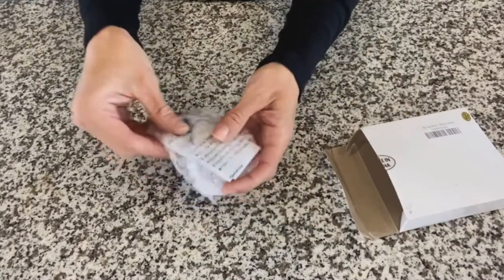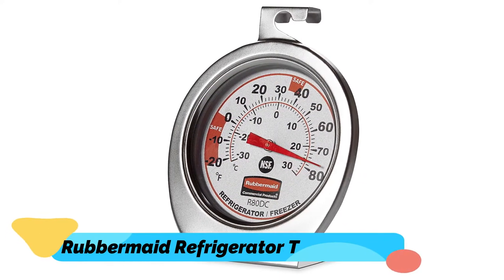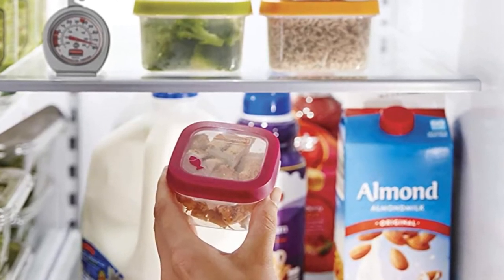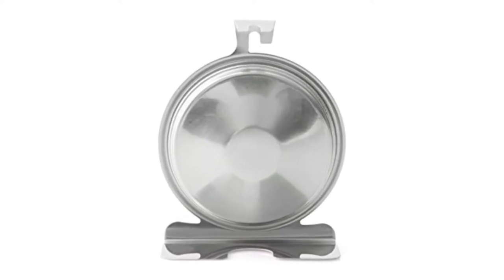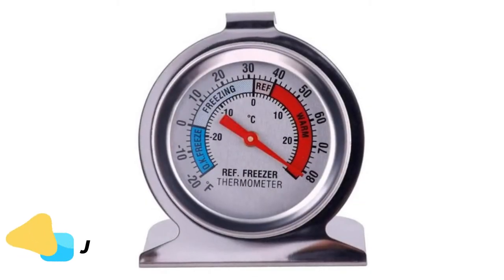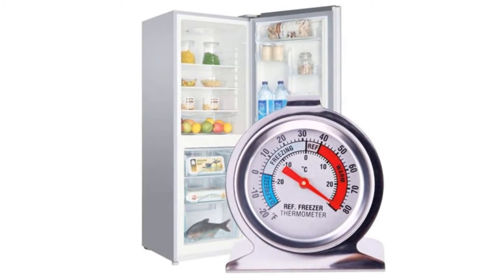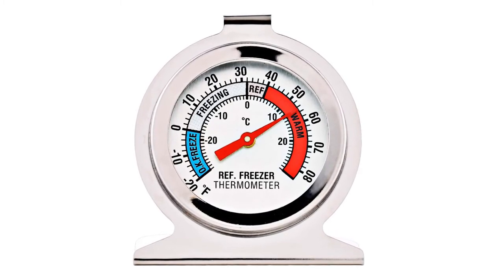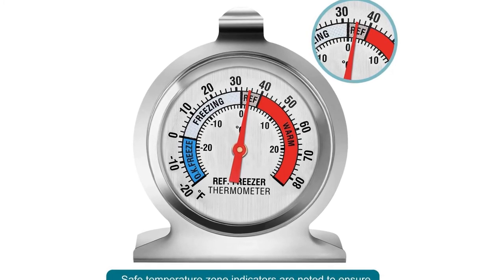Best Refrigerator Thermometers Review In 2021| Best Affordable Refrigerator Thermometer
TOP 5 Best Refrigerator Thermometers 2021.
TOP 5 Best Refrigerator Thermometers 2021 on the Basis of their Top Rated Reviews, Best Quality & Performance.

00:00 - Introduction

1:04 - 1. Rubbermaid Refrigerator Thermometer.

2:02 - 2. Taylor Classic Series Refrigerator Thermometer.

3:05 - 3. Unigear Refrigerator Thermometer.

4:06 - 4.Jsdoin Refrigerator Thermometer.

5:12 - 5.LinkDm Refrigerator Thermometer.

6:15 - 6.WellBridal Refrigerator Thermometer.

Follow Reviewfindly